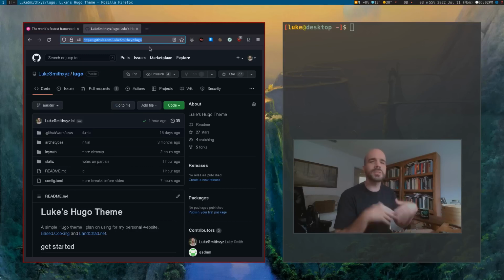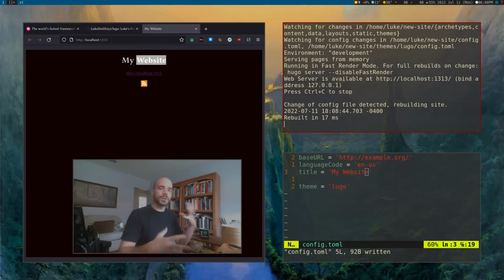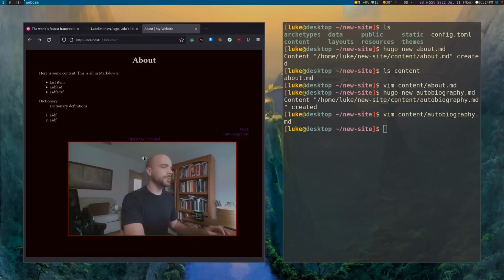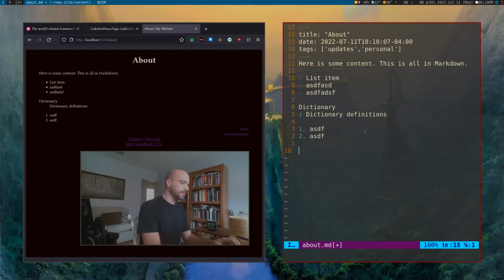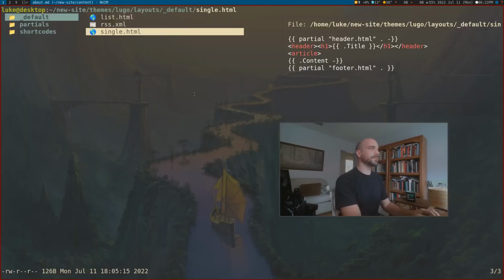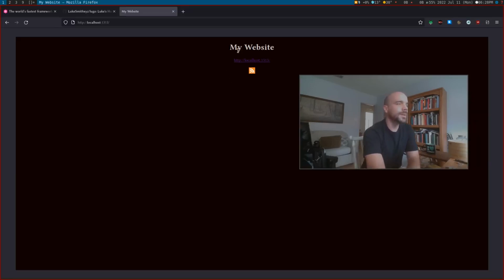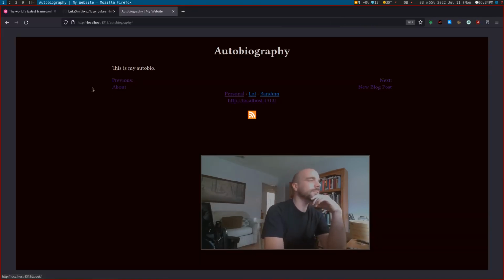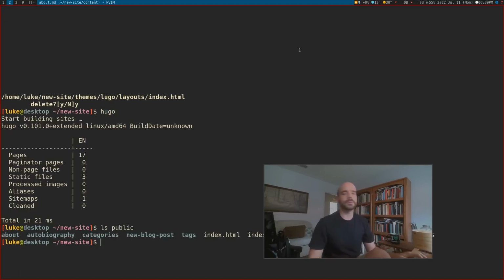Hugo_Actually_Explained__Websites,_Themes,_Layouts,_and_Intro_to_Scripting